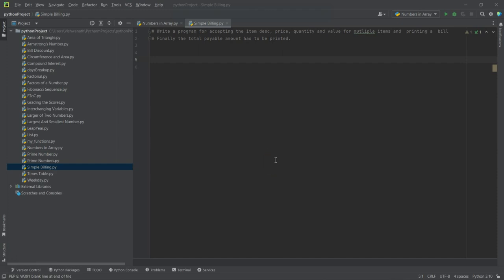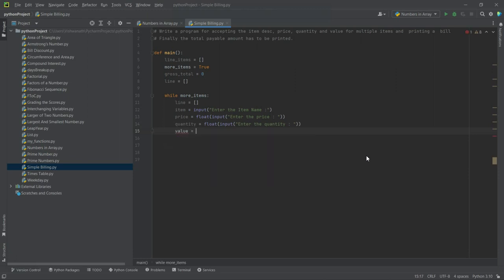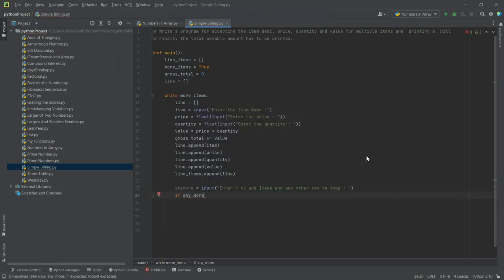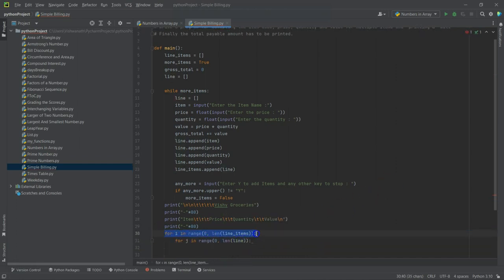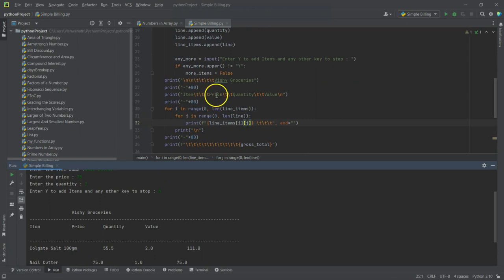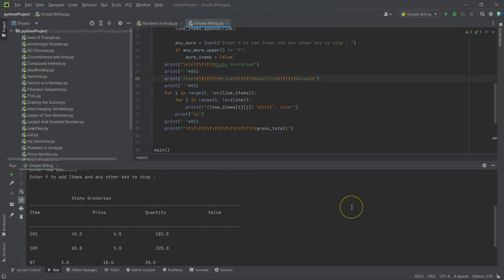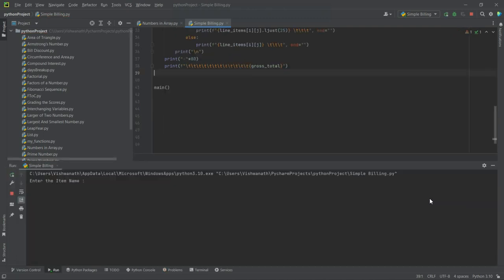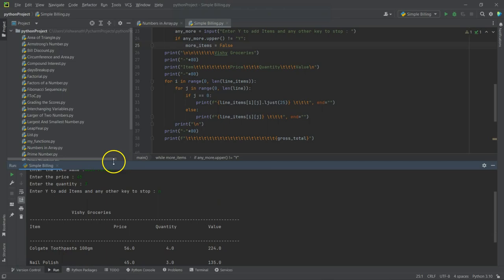034 - Simple Billing - I